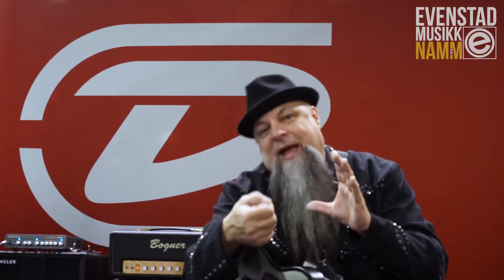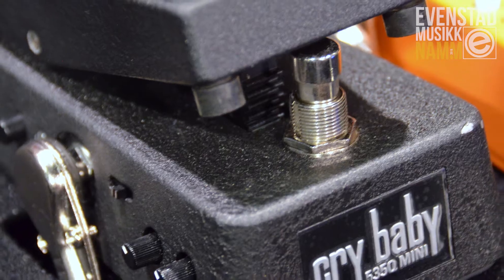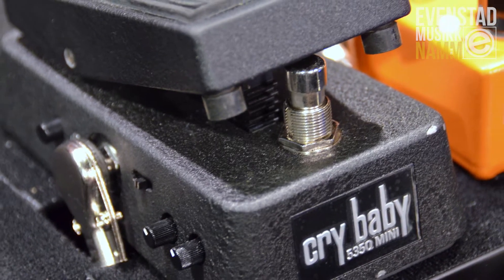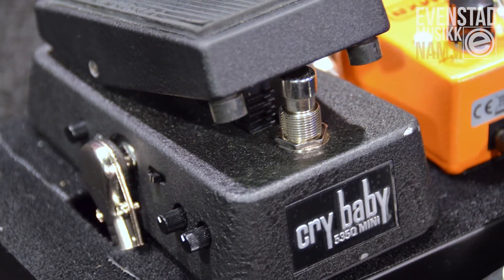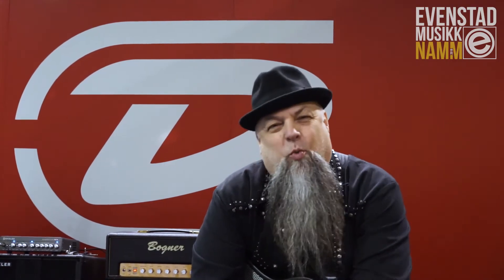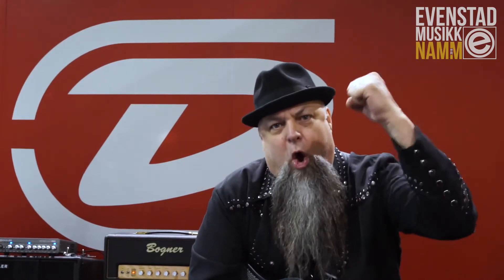NAMM 2018 | Dunlop 535Q Mini Cry Baby